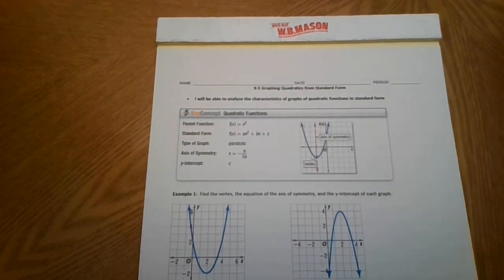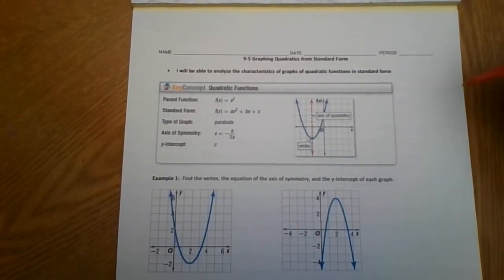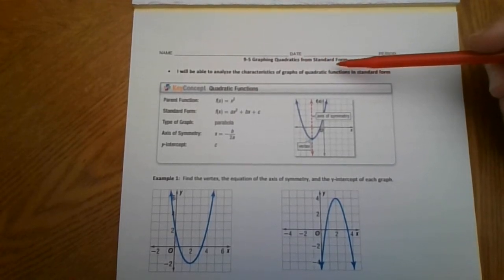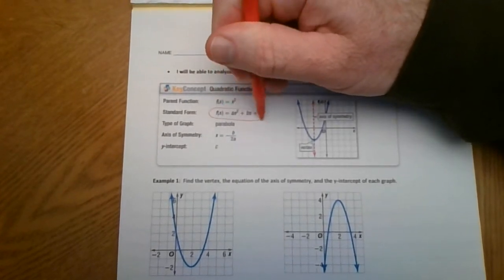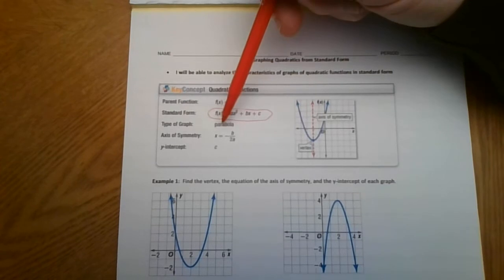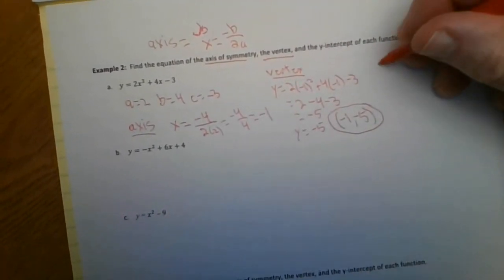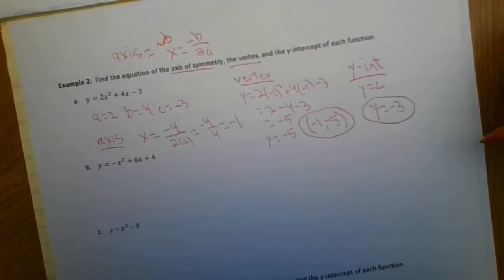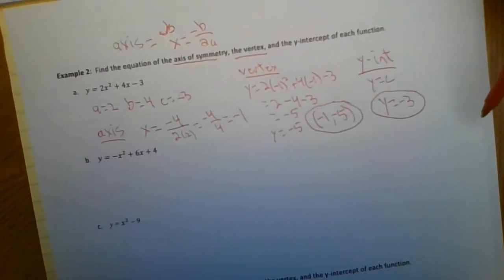Assignment 7 - 9-5